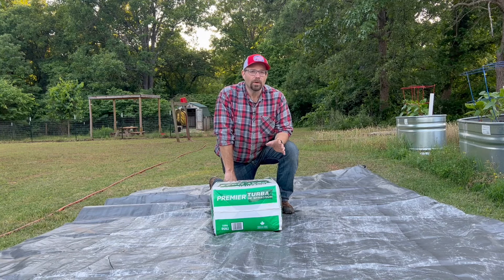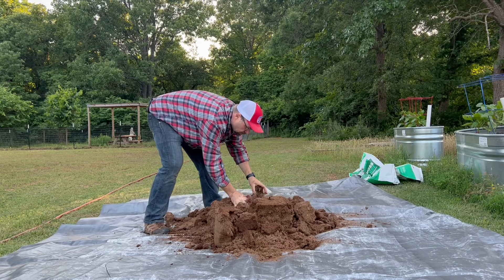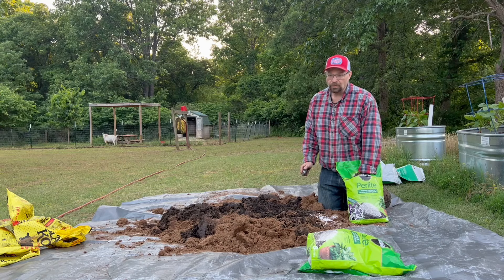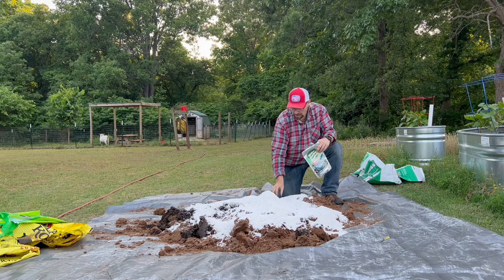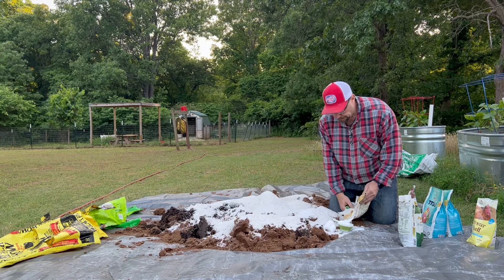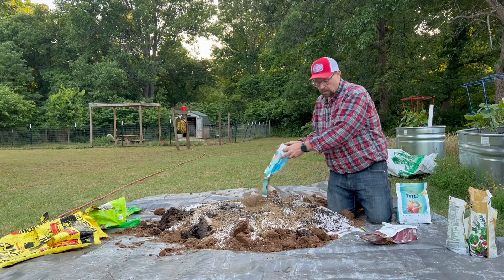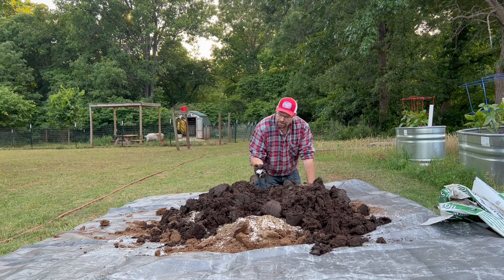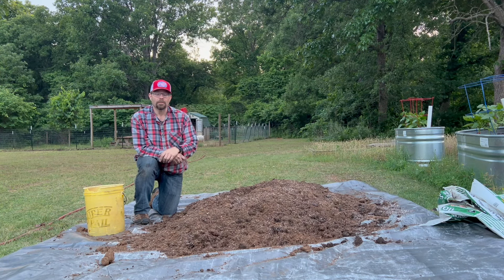The Best Super Soil for Raised Bed Gardens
We made our first batch of super soil several years ago and we've never looked back! This soil has proven over and over again that it simply grows better plants. In this video we'll show you step by step how we prepare our version of super soil and we'll include all of the ingredients below. Be sure to leave us some comments and thanks for checking out our video.

Peat Moss - 3 cu ft
Perlite – 3 - 8 qt bags = 24 qt
Black Cow Composted Cow Manure – 2 -1 cu ft bags
Garden Soil – 5.2 cu ft
Sodium Polyacrylate - 2 cups
Pelleted Lime - 2 cups
Epsom Salt – 2 cups
Bone Meal – 2 - 3 lb bags
Blood Meal – 1 - 3 lb bag
Oyster Shell Calcium – 3 cups
Boron – 1 teaspoon